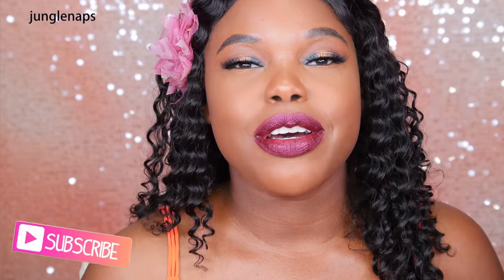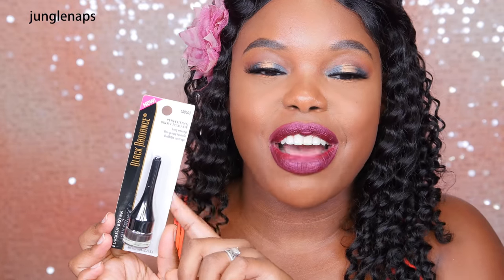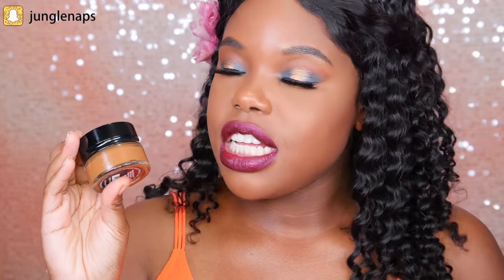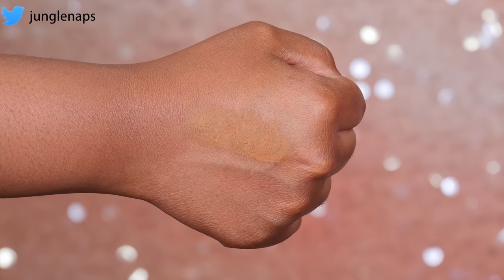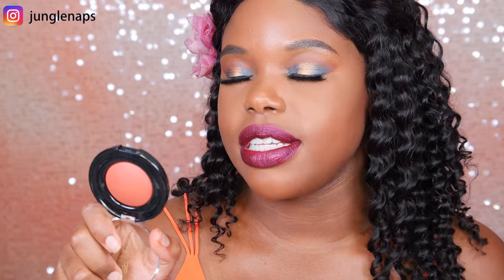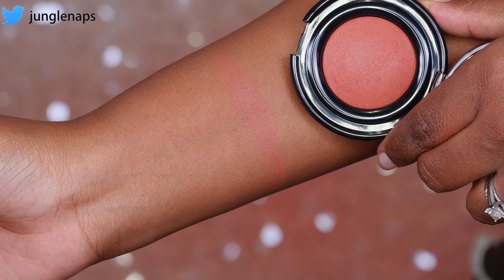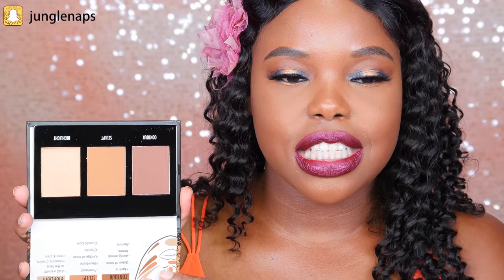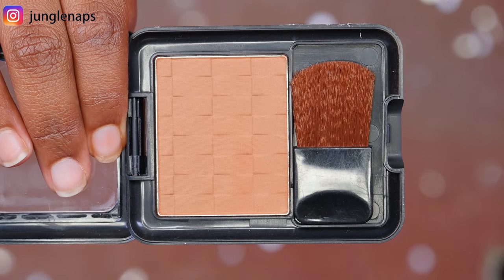NEW Products! Drugstore Haul | Black Radiance + MORE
NEW Products! In this haul, you’ll find some makeup products that are new to me. Let me know if you want to see a tutorial on the look that I’m wearing!

→ BLACK RADIANCE PERFECTING BROW POMADE (BLACKISH BROWN)
→ REVLON SUPER LUSTROUS LIP GLOSS ROSY FUTURE
→ BLACK RADIANCE COLOR PERFECT HD MOUSSE FOUNDATION (TOFFEE)
→ BLACK RADIANCE TRUE COMPLEXION CRÉME CONTOUR PALETTE (MEDIUM TO DARK)
→ BLACK RADIANCE ARTISAN COLOR BAKED BLUSH (TOASTED ALMOND)
→ BLACK RADIANCE TRUE COMPLEXION CONTOUR PALETTE MEDIUM TO DARK
→ BLACK RADIANCE PRESSED POWDER (BRONZE GLOW)

→ BOBBI BROWN VITAMIN ENRICHED FACE BASE
→ SMASHBOX 24 HR PHOTOFINISH EYE PRIMER
→ TOO FACED SWEET PEACH PALETTE
→ ANASTASIA BEVERLY HILLS MASTER PALETTE BY MARIO (SOLD OUT)
→ MADEMOISELLE LASH (TINA)
→ URBAN DECAY NAKED SKIN FOUNDATION
→ TARTE SHAPE TAPE CONCEALER
→ MAC MINERALIZED SKIN FINISH (DARK DEEPEST)
→ LAURA MERCIER MEDIUM DEEP SETTING POWDER
→ TARTEIST X MAKEUPSHAYLA CONTOUR KIT
→ LAURA GELLER GILDED HONEY

WRITE TO ME HERE
Jensine Finn
34 Blair Park Rd